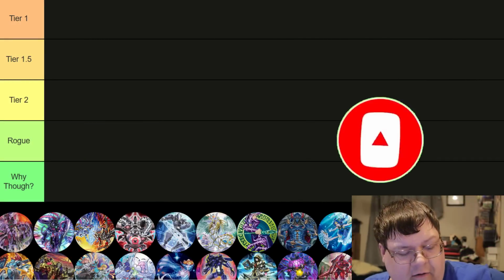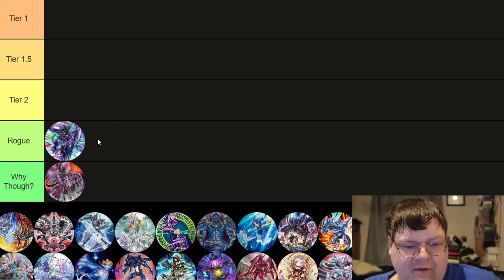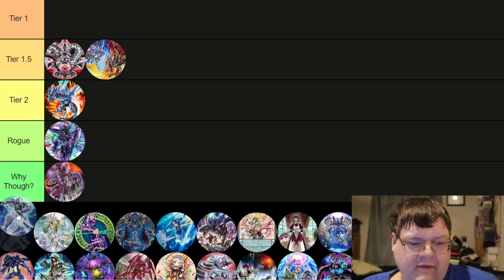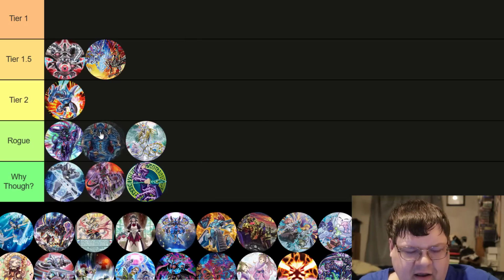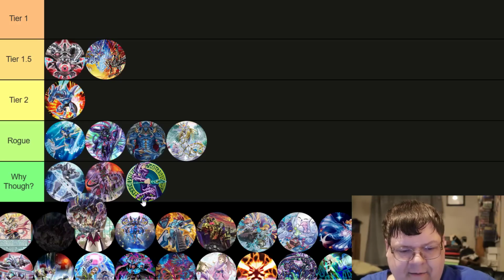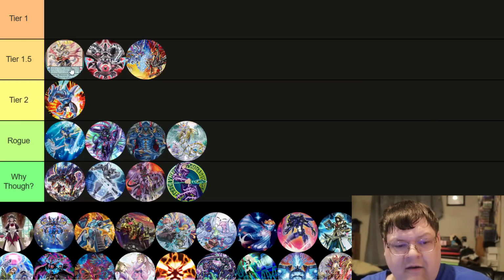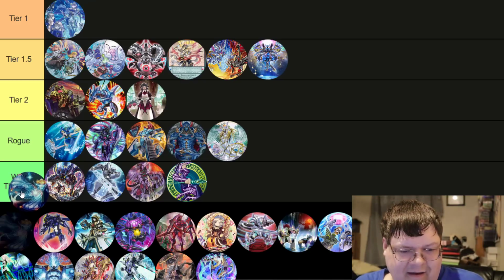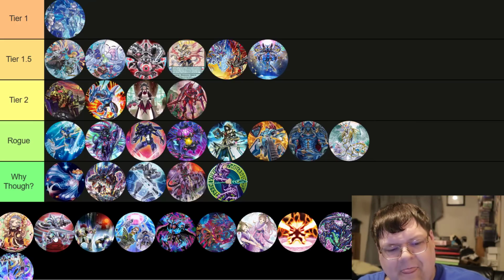Spright Continues Tier 1 Domination!? Yu-Gi-Oh! Post Darkwing Blast October 2022 Tier List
We have a tier list for how I think things are going to look post Darkwing Blast for the meta. We will see if this weekends results actually make a difference on this tier list! What do you think?